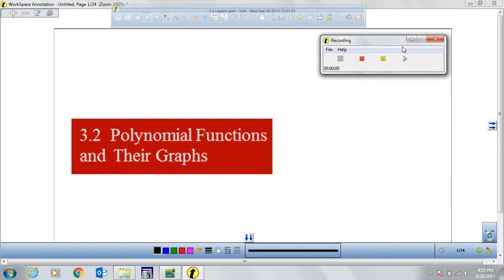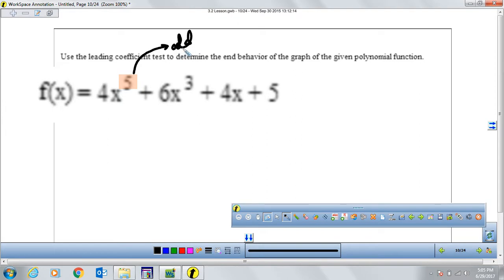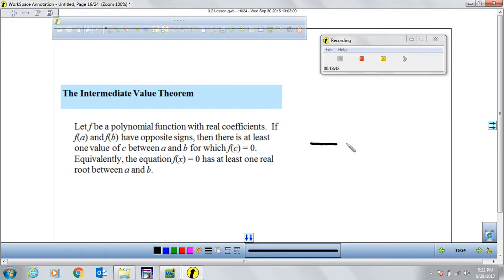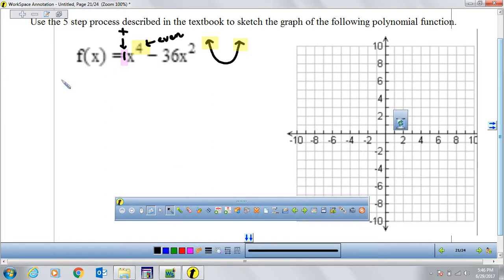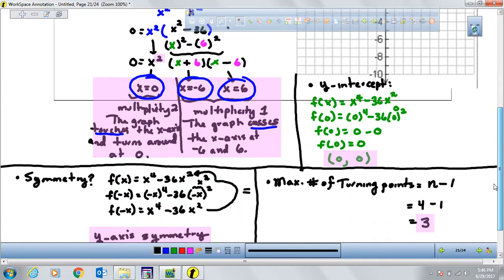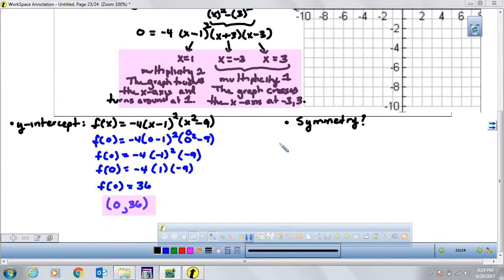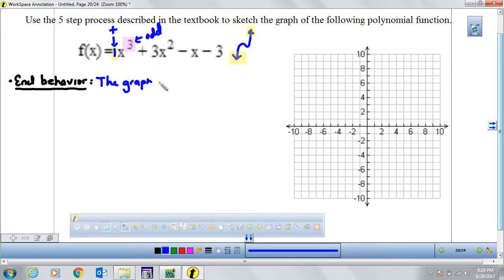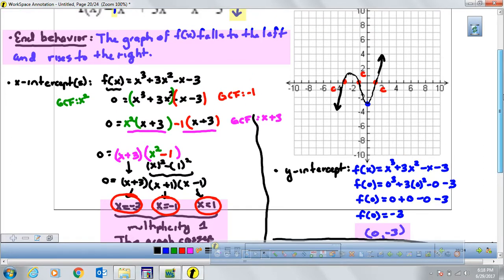3 2 Video Lecture